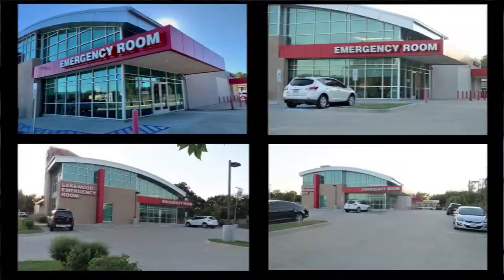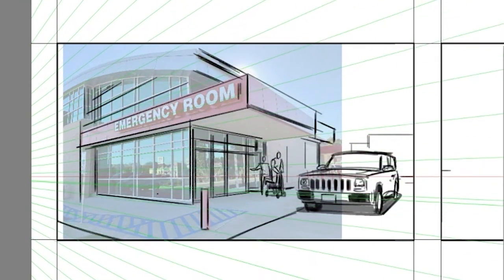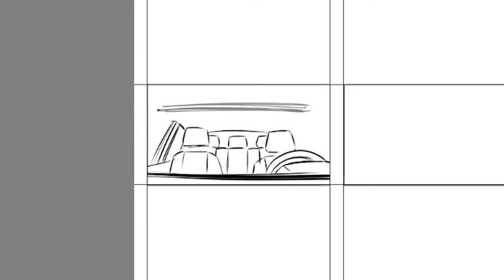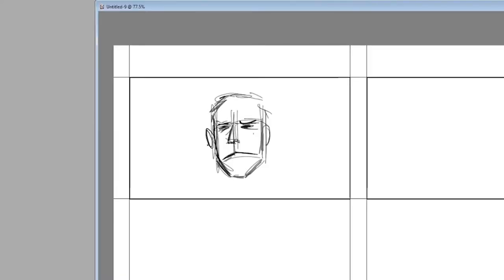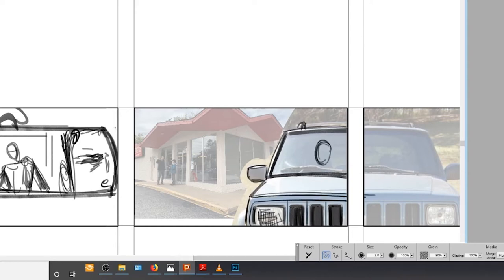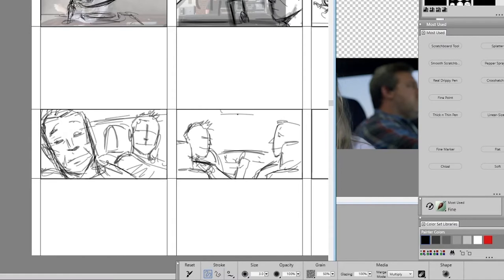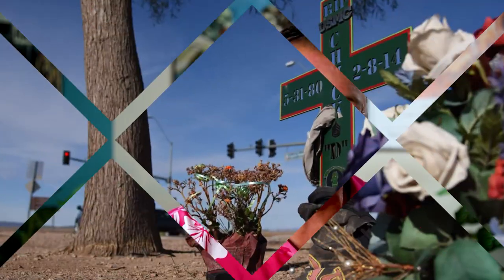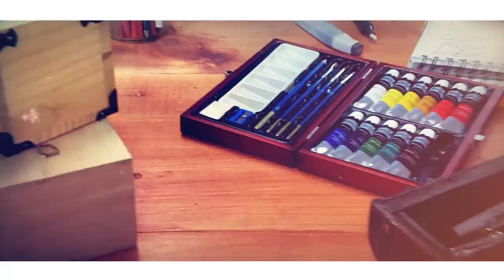Phillips 66 Fractured COMPLETED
In today's video, I'll walk you through the tips and techniques that I used to storyboard this fun little "Phillips 66 Gas Station Commercial" back in 2019!  Hope you enjoy!

Music for today's video was purchased from the fine folks over at Pond5.

Specifically:
"The Vault of the Casino" Stock Media provided by foundintheattic / Pond5
"Casino Robbery Funk" Stock Media provided by soundrosestudio / Pond5
"Destination Brazil" Stock Media provided by pinegroove / Pond5
"Retro Secret Agent Theme" Stock Media provided by hakaneriksson / Pond5
"New York Subway Jazz" Stock Media provided by hakaneriksson / Pond5
"Latin Travel" Stock Media provided by ContrastAudio / Pond5
"Samba De Onas" Stock Media provided by pinegroove / Pond5
“Luxury Lounge Bossa Nova” Stock Media provided by hakaneriksson / Pond5
“Cocktail Mamba” Stock Media provided by pinegroove / Pond5
“Ocean’s Vibe” Stock Media provided by SimoneVallecorsa / Pond5
“Diamonds For Bullets” Stock Media provided by lynnepublishing / Pond5
“Ovean’s Tune” Stock Media provided by GANEVMUSIC / Pond5
“Go Go Lover”  Stock Media provided by mellowstu / Pond5
“Groovy Bossa Baby”  Stock Media provided by mellowstu / Pond5
“The Jazz Heist” Stock Media provided by AudioBoyProductions / Pond5
“On The Case” Stock Media provided by mellowstu / Pond5
“Making a comeback” Stock Media provided by Pondtunez / Pond5
“Drum Fun Jazz Fun (Advertising, Fun, Catchy, Swing) “Stock Media provided by ChezGroove /
Pond5
“Summer Bossa Nova” Stock Media provided by oakmusic / Pond5
“Jazz Drums” Stock Media provided by NDMusic / Pond5
“Four Ounces” Stock Media provided by lynnepublishing / Pond5
“Mambo Marimba” Stock Media provided by chaperone / Pond5
“Vegas Heist”  Stock Media provided by Chromes / Pond5
“Let’s do this”  Stock Media provided by Ivia / Pond5
“The Heist”  Stock Media provided by BB_Music / Pond5
“Catch Me If you Can” Stock Media provided by deepsound / Pond5
“Surf Rock Royale” Stock Media provided by stillaudio / Pond5

All stock videos were purchased from Storyblocks… an amazing company that gives you the rights to stock videos, music, sound effects and After Effects files.  They do not pay me a nickel to say this… they are awesome!  I couldn’t put these videos together without them.  Check ‘em out, folks!